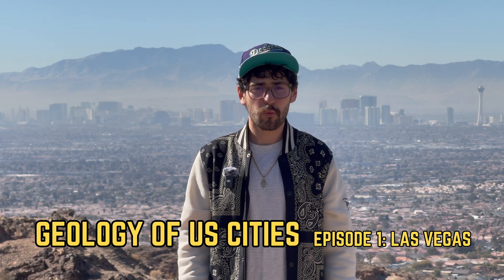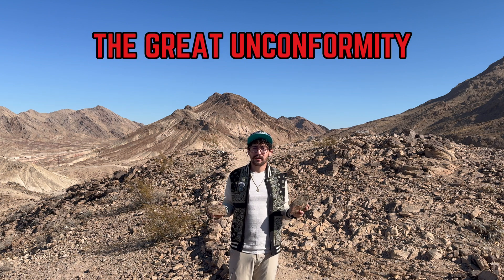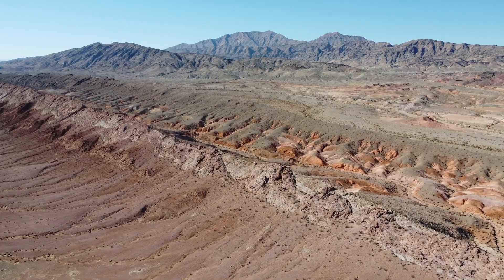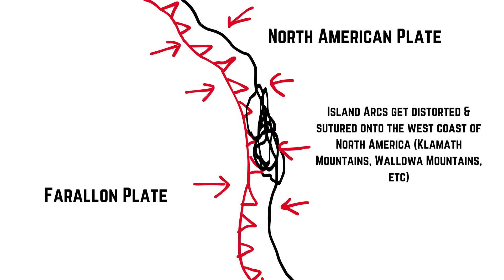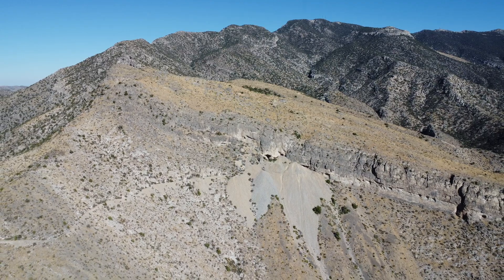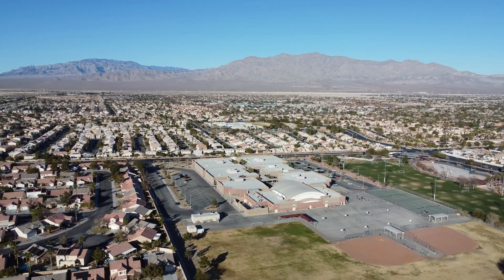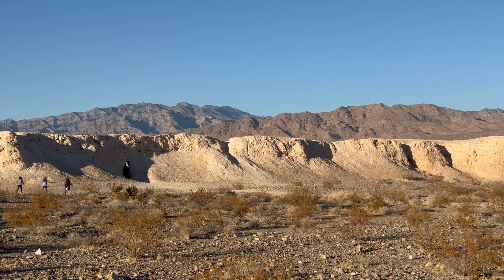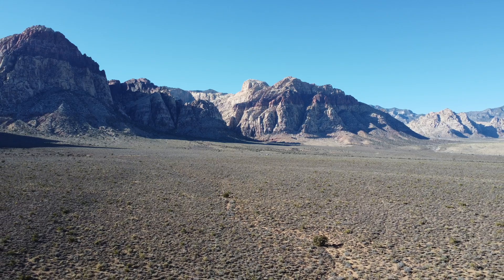Geology of Las Vegas & Southern Nevada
Welcome to Episode 1 of GEOLOGY OF US CITIES! We're taking a trip to Sin City for this one...

In this episode of Solomon's Outdoor Adventures, Solomon discusses the geologic history of Las Vegas. SPOILER ALERT: Las Vegas is so much more than just the Strip- it's also a world class place to study geology, from the Keystone Thrust to the Great Unconformity and everywhere in between- and Solomon discusses it all in this episode!

New episodes of Solomon's Outdoor Adventures will be posted every Sunday at 6 PM Pacific Standard Time (unless otherwise noticed), so please subscribe and hit that notification bell to never miss an episode!

All footage, photography, audio, and visual animations/diagrams are MY OWN unless otherwise cited, and taking any elements of them without my permission is a breach of copyright law. This channel is a one-man team, and I work hard to do my own research, write my own script, record my own voiceovers, film my own footage, and design my own animations and visuals to get these videos out to everyone. I NEVER use AI and DO NOT use stock footage, as I pride myself in my videography. Sources I consulted to research this video will be written out at the end of the video.